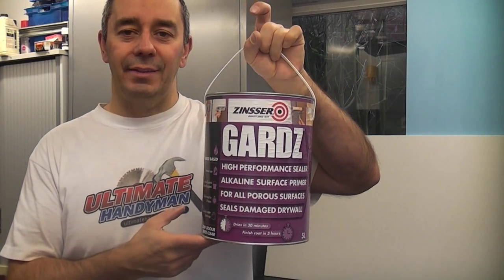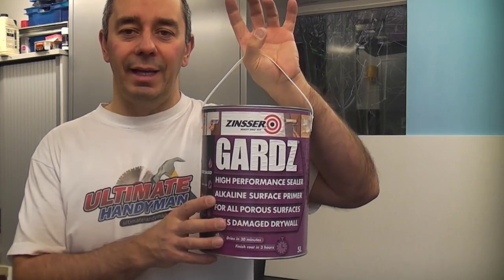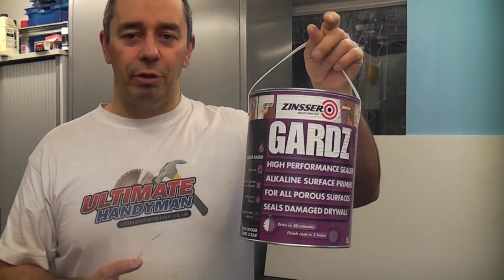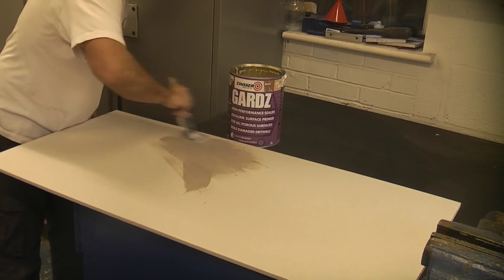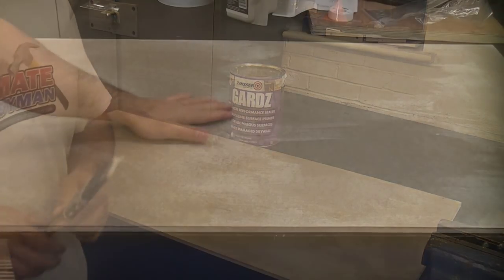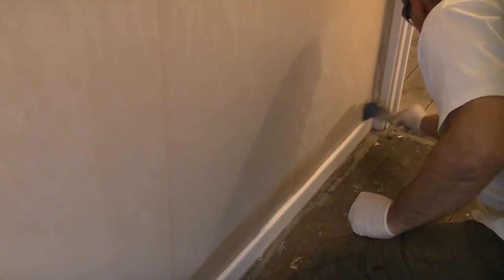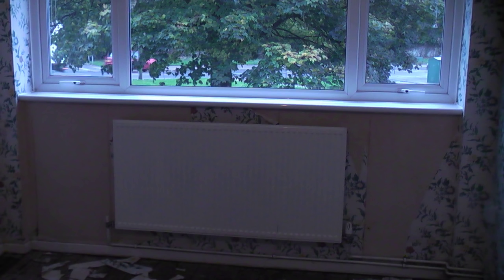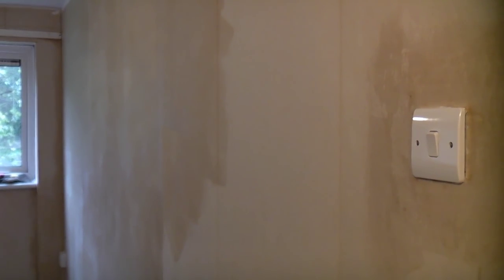Zinsser Gardz | Drywall sealer/primer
Zinsser Gardz is a high performance sealer that can repair damaged drywall or lining paper, it can also eliminate bubbles. This primer can also be used to seal skim coats of plaster, can be used to prime drywall/plasterboard giving it a hard and durable finish and it can also be used to seal old wallpaper residue. Zinsser Gardz really is a useful product when doing decorating projects or home improvements.